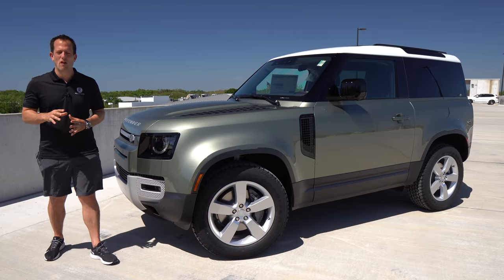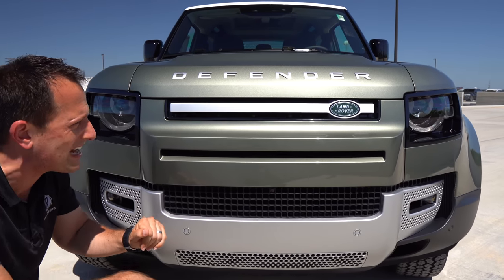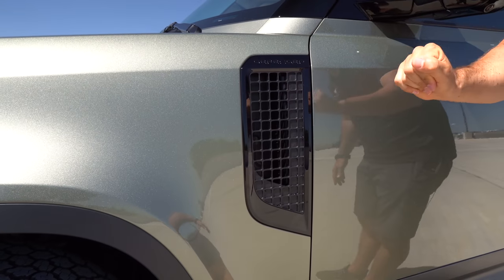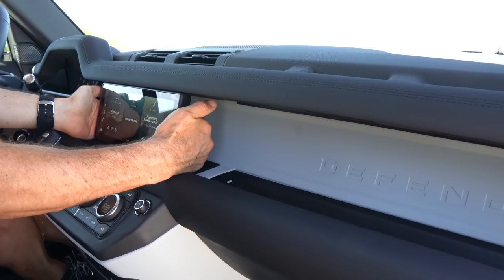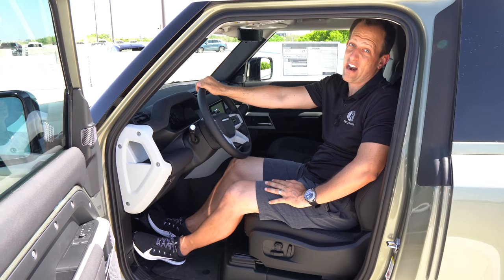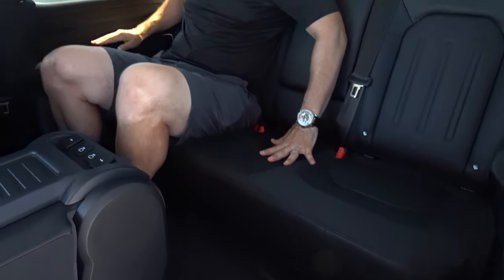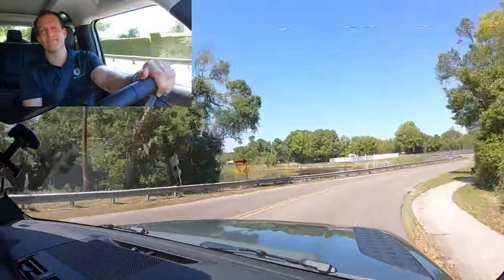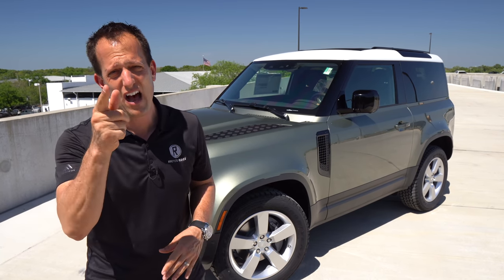Is the 2021 Land Rover Defender 90 a better 2-door SUV than a new Bronco?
The redesigned Defender is making a triumphant return and Land Rover has finally brought the 2-door 90. On the outside you will find a retro style design that has an optional retractable canvas top, and 20in wheels.. On the inside you will find  a 10in infotainment system, tons of storage, and the optional jump seat. Is the 2021 Land Rover Defender 90 a better 2-door SUV than a new Bronco?